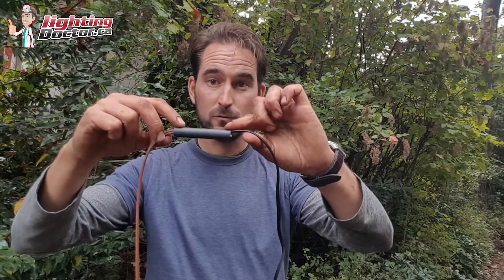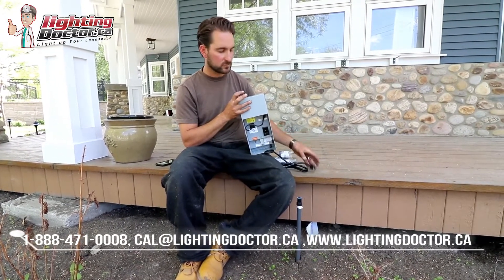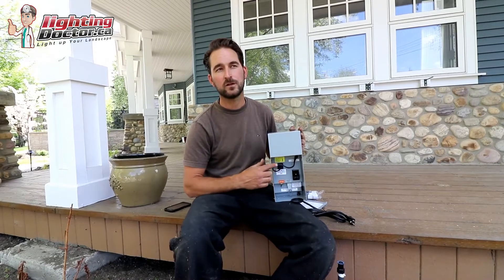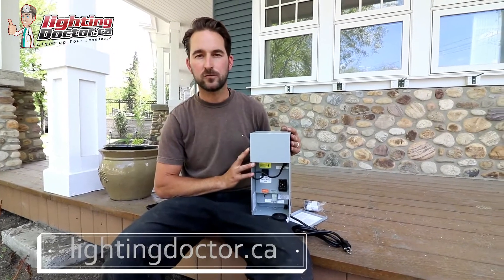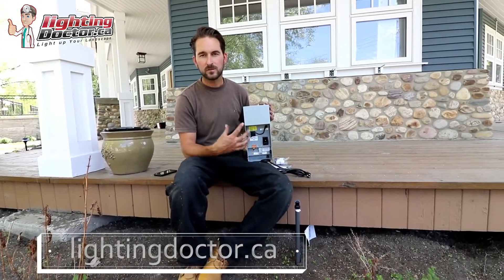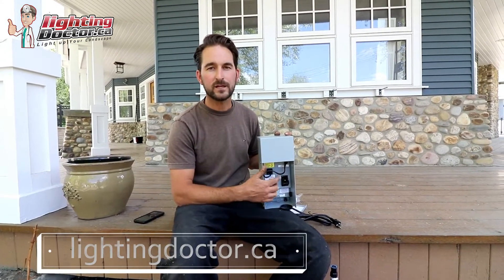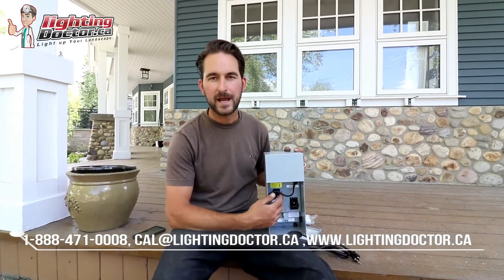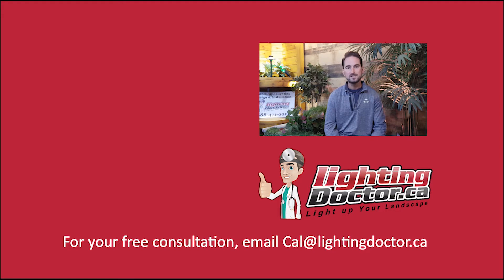How to Size a Low Voltage LED Landscape Lighting Transformer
- One of the questions I get asked all the time is "How come the lights I bought at Home Depot or Amazon won't work?"  Quick answer is when you buy shitty lights they draw more power than you think and your transformer can't handle it.  Learn how to properly size a transformer in the video.